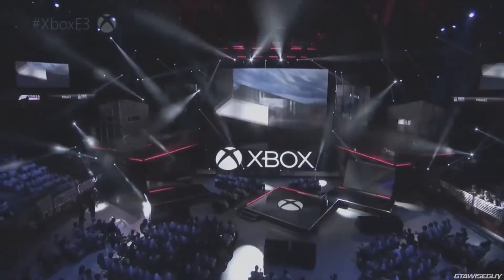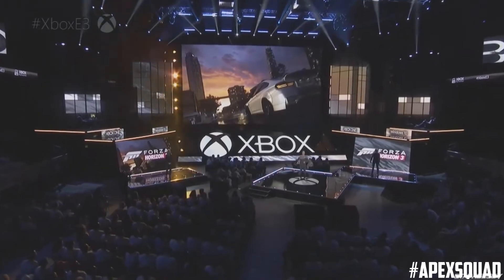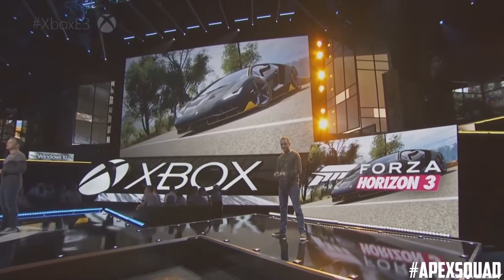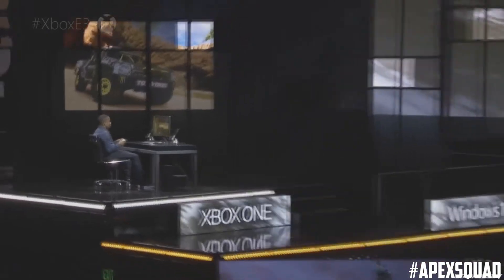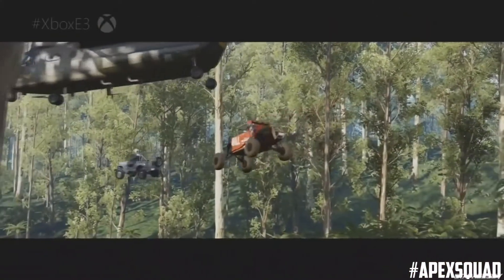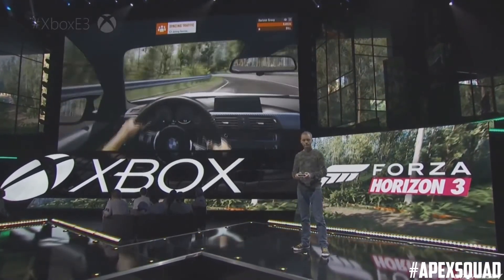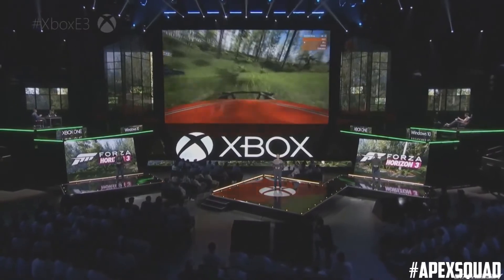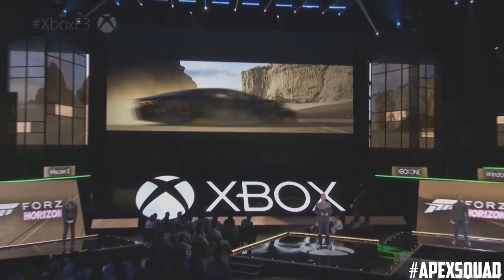FORZA HORIZON 3 E3 GAMEPLAY!!!!